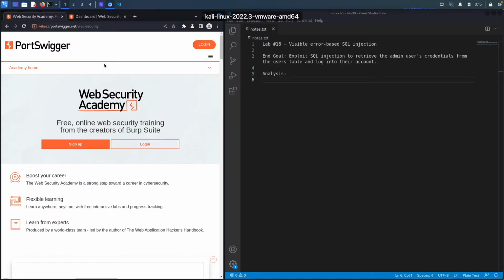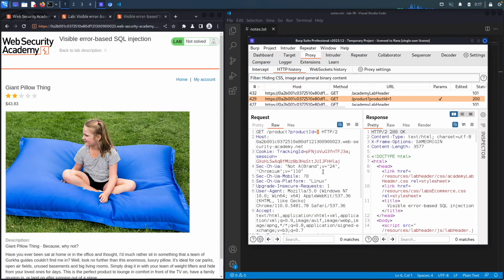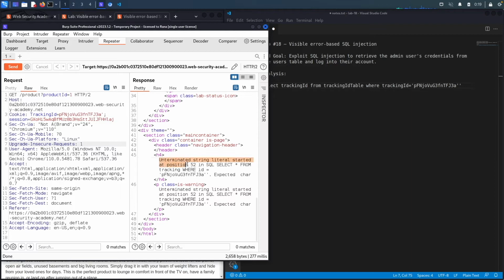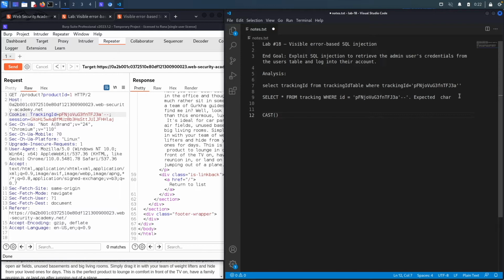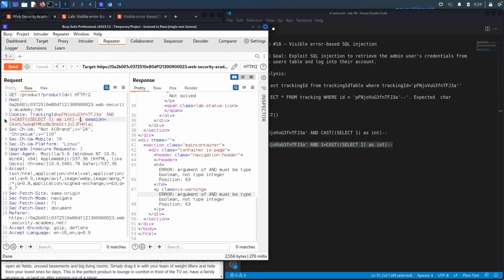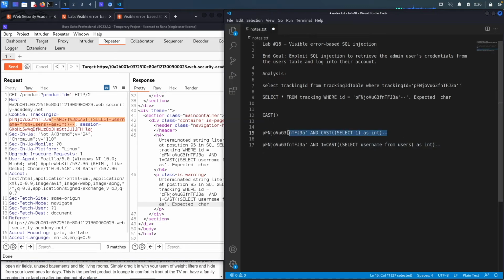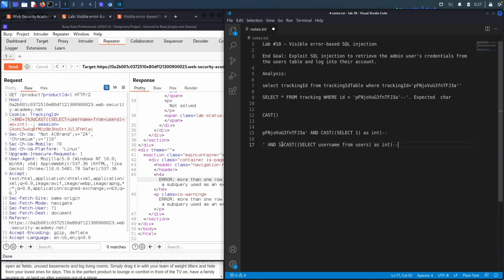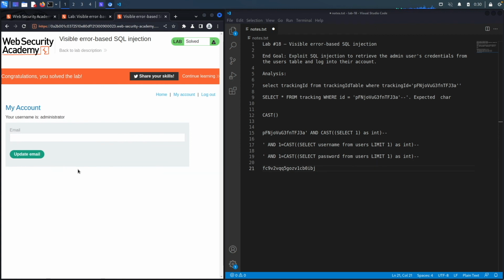SQL Injection - Lab #18 Visible error-based SQL injection | Long Version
In this video, we cover Lab #18 in the SQL injection module of the Web Security Academy. This lab contains a SQL injection vulnerability. The application uses a tracking cookie for analytics, and performs a SQL query containing the value of the submitted cookie. The results of the SQL query are not returned.

The database contains a different table called users, with columns called  username  and  password. To solve the lab, find a way to leak the password for the administrator user, then log in to their account.

00:00​​​ - Introduction
00:12 - Web Security Academy Course
01:22 - Navigation to the exercise
01:50 - Understand the exercise and make notes about what is required to solve it
02:36 - Exploit the lab using Burp Suite Professional
15:17 - Summary
15:56 - Thank You